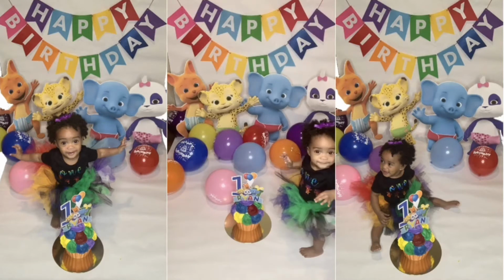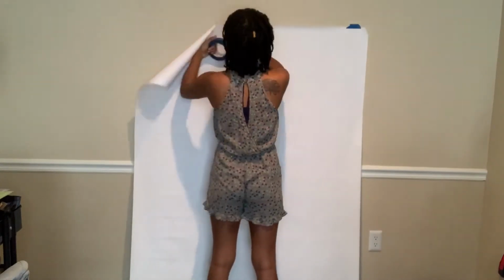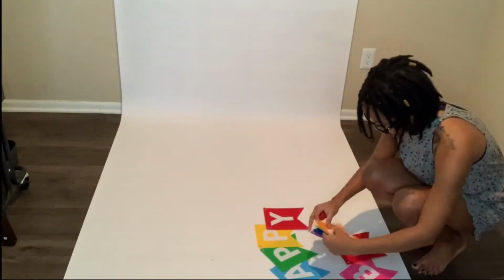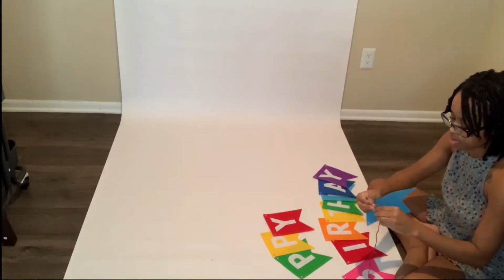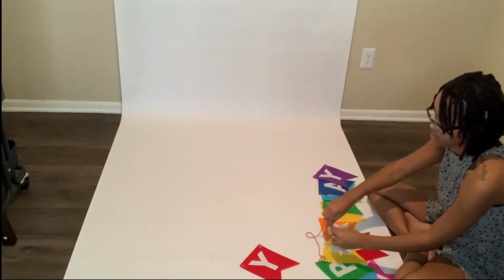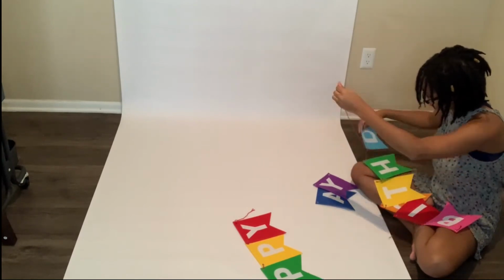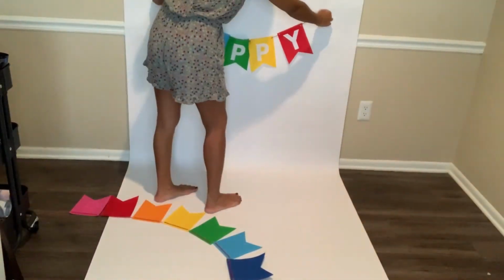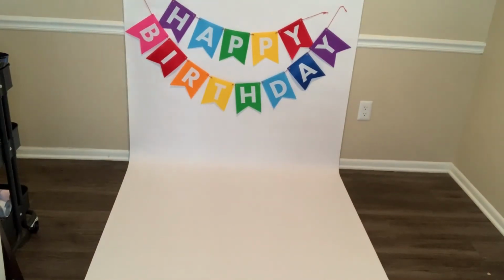CHEAP and EASY DIY Backdrop using Fadeless Paper-first birthday:Word Party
This video is a quick and easy way to create a backdrop for pictures/videos.

Fadeless 4'x12' Paper
shorturl.at/tzEO5

Happy Birthday Banner
shorturl.at/tGT01

Word Party Balloons

Happy Birthday Balloons
Dollar Tree